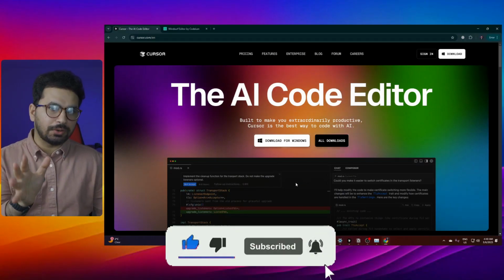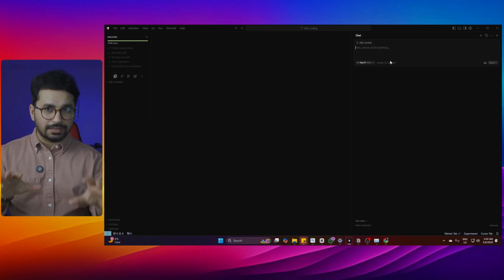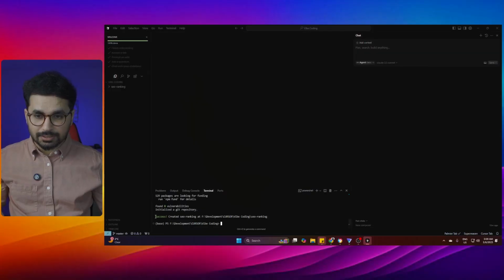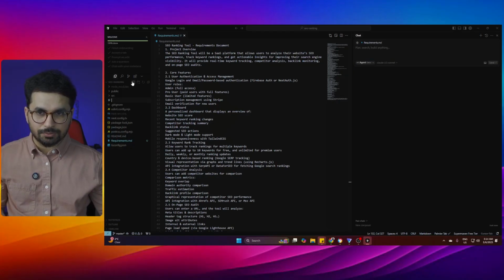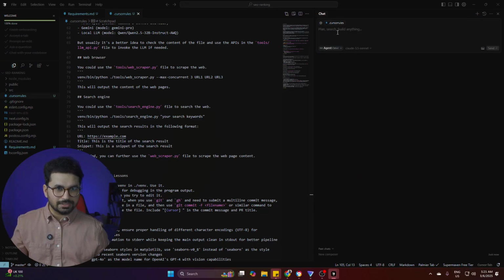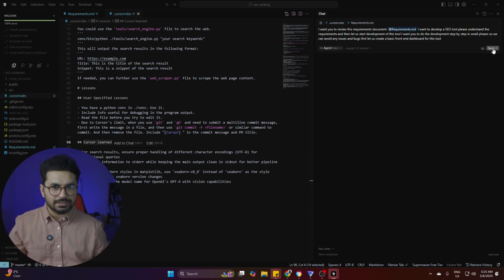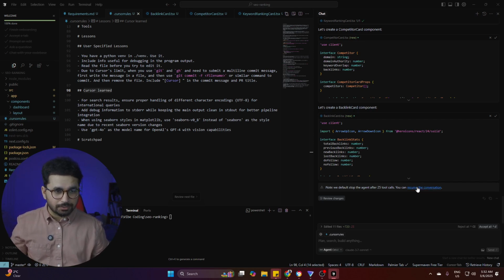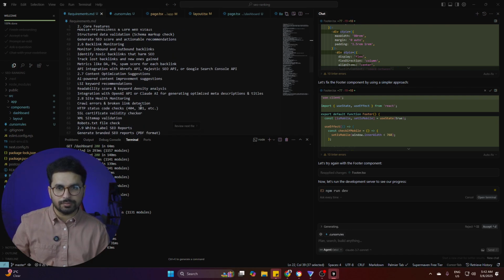What is "Vibe Coding"? Here's how I do it. AI Coding Tutorial & Best Practices Cursor and Claude 3.7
Vibe Coding Is The Future, What is Vibe Coding and Why Everyone is Talking About it?
Why Non-Technical People Need to Learn Vibe Coding RIGHT NOW?
Master Vibe Coding in 2025 Without Any Tech Background!
What is Vibe Coding and Why Everyone is Talking About it?
The Beginner's Guide to Vibe Coding That Actually Works!